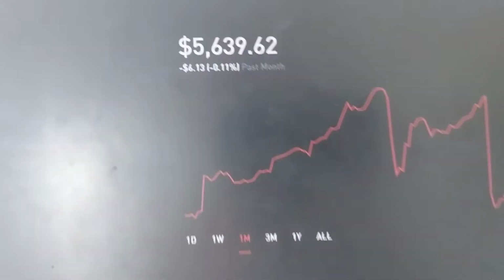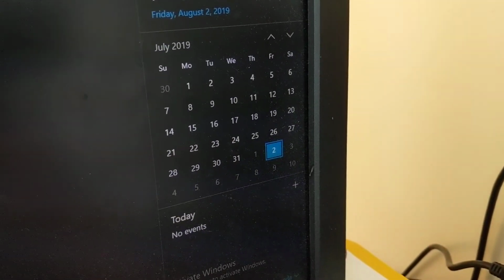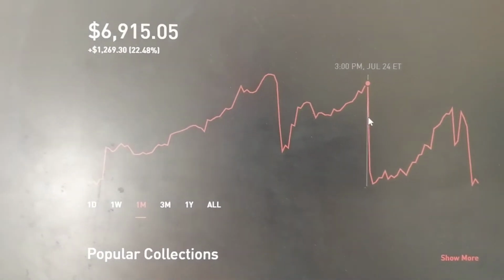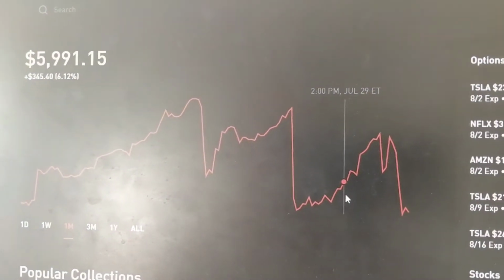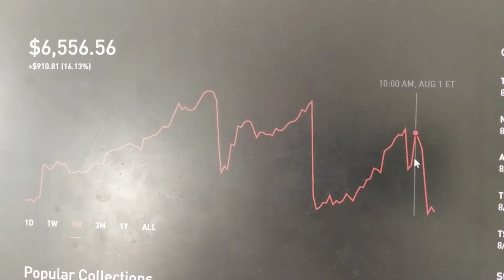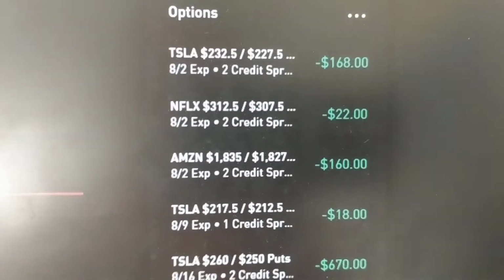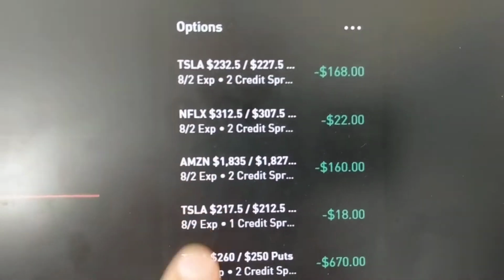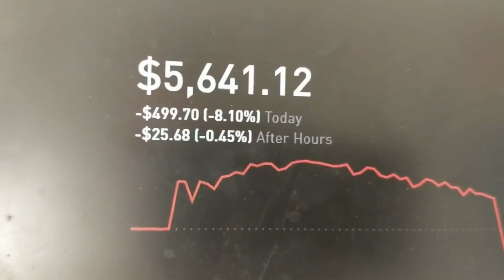Explaining my portfolio value gyrations - covering my open options positions